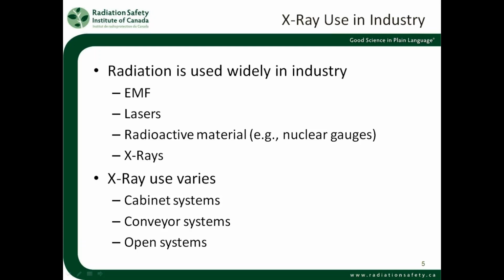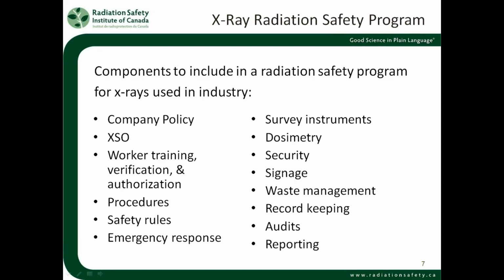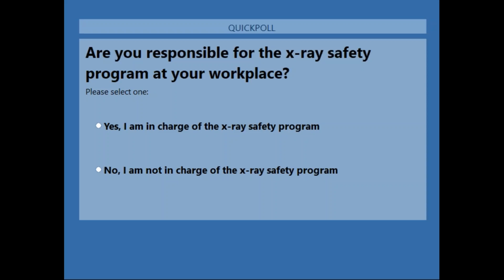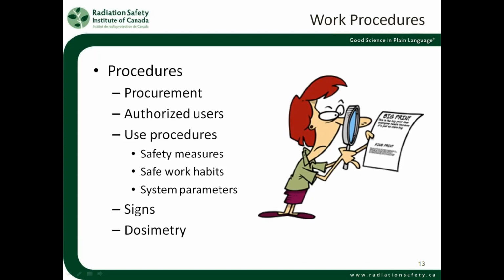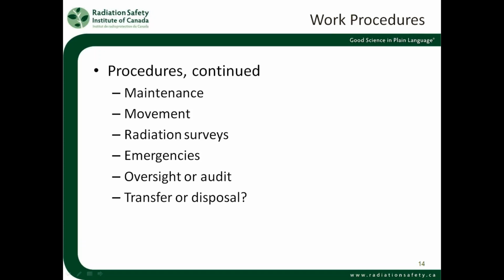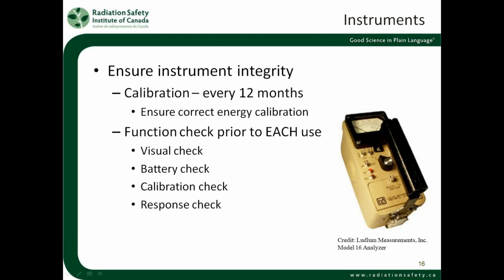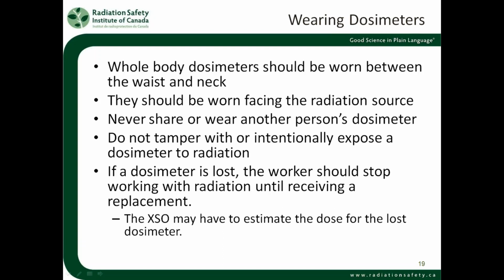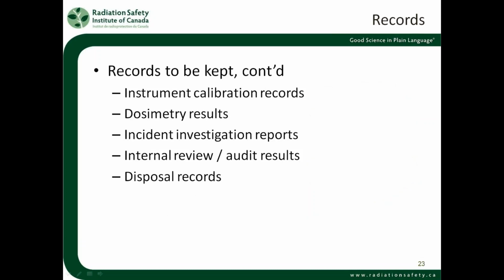Foundations of an X-Ray Safety Program for Industrial X-Ray Users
Webinar presented by Senior Consulting Scientist Laura Boksman, M.Sc. on May 26, 2017

This webinar discussed the various elements to be included in an x-ray safety program, for x-rays used in an industrial setting (as opposed to health care or veterinary medicine).  We discussed differing aspects, including the overall company x-ray safety (ALARA) policy, the X-Ray Safety Officer (often called a Radiation Protection Officer), worker qualifications and training, controls on the x-ray machines, instrumentation, and documentation/records.